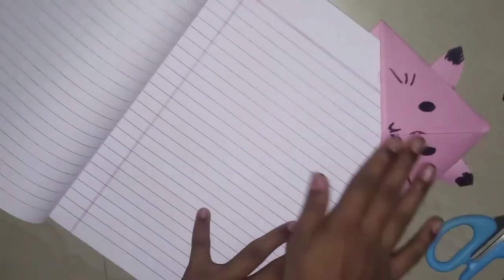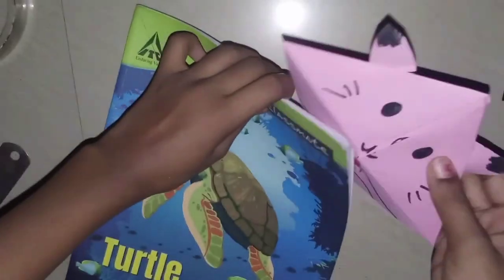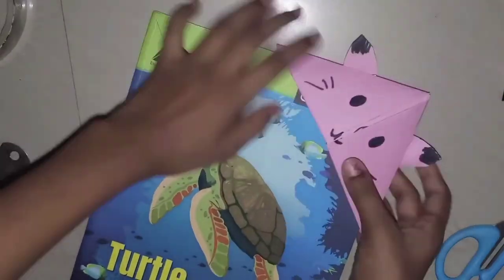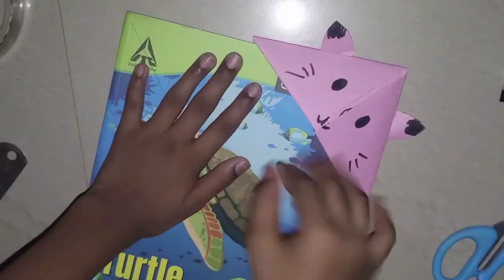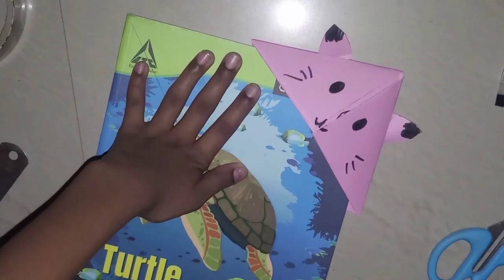How to make a bookmark bookmark | Unleashed Crafts ❤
How to make bookmark

How to make origami bookmark

How to make paper bookmark

Unleashed Crafts ❤